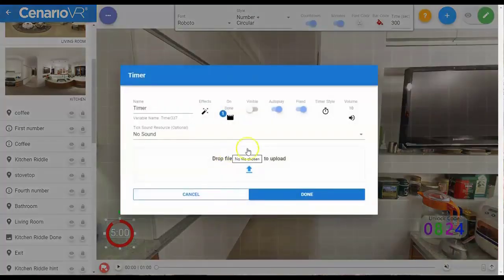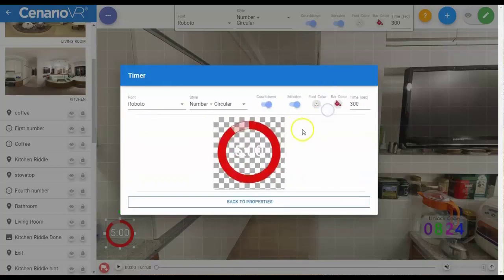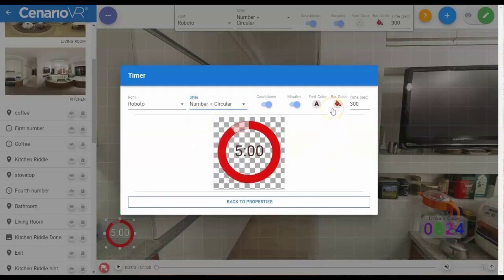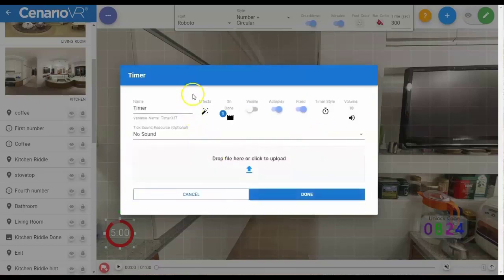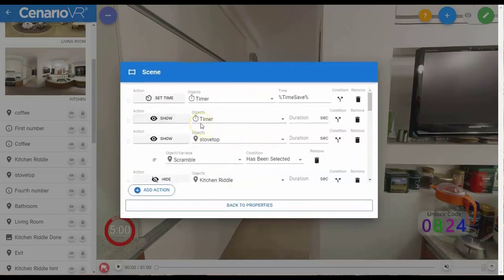Timers Support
How to use timers support in CenarioVR®.